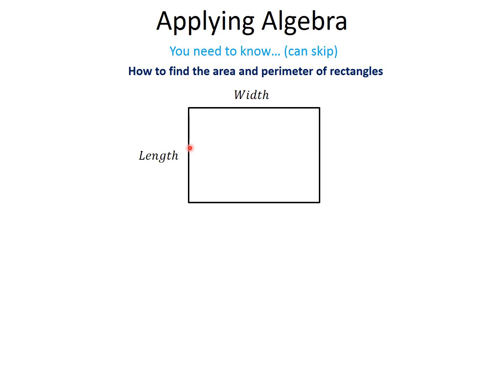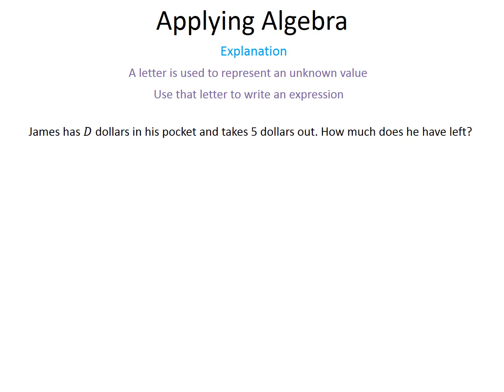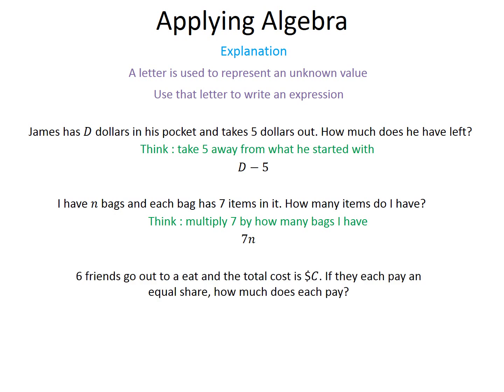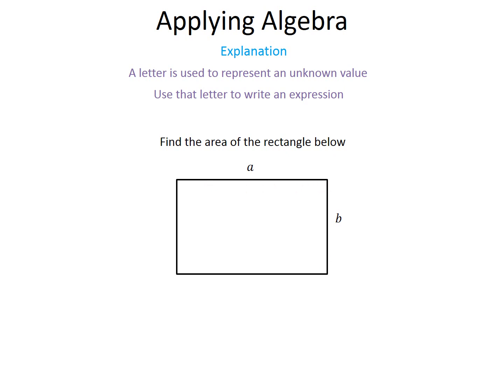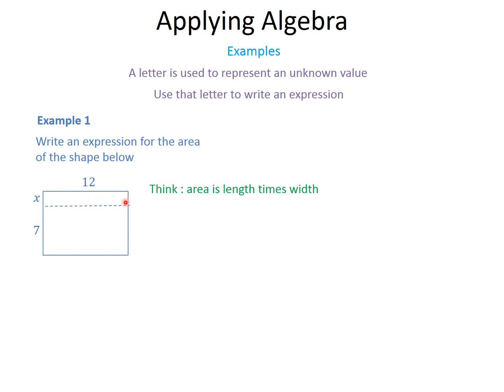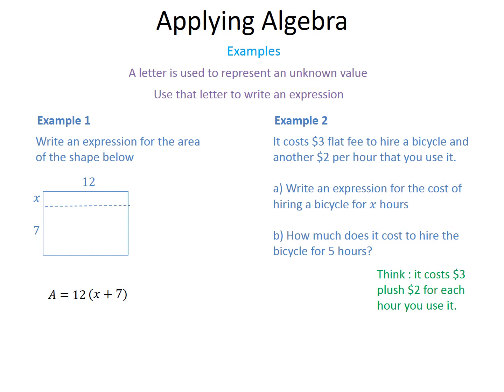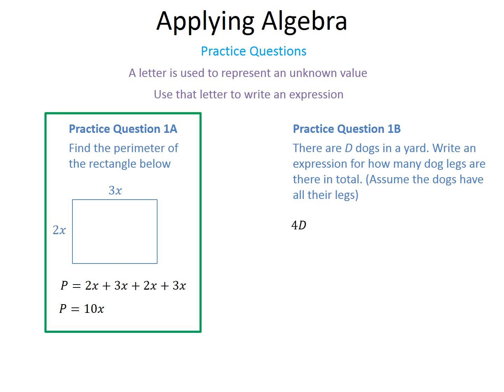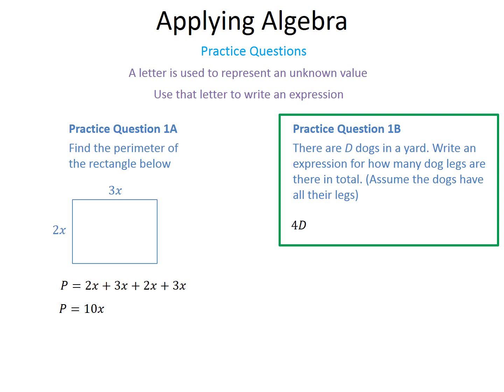Year 8 M1 L17 Ex 5I, 2016 Applying Algebra